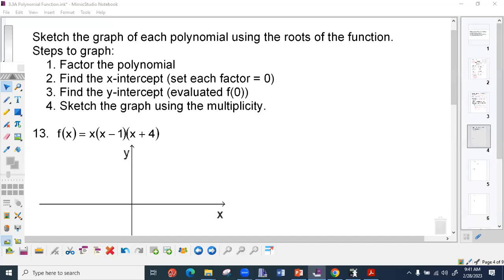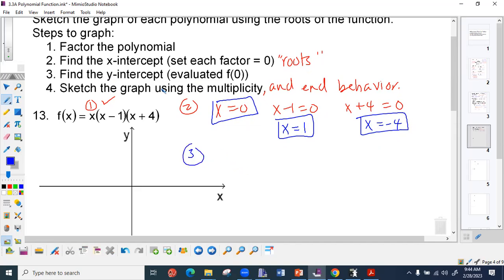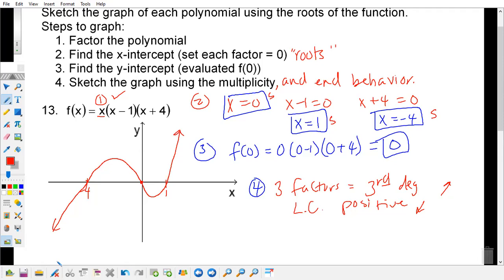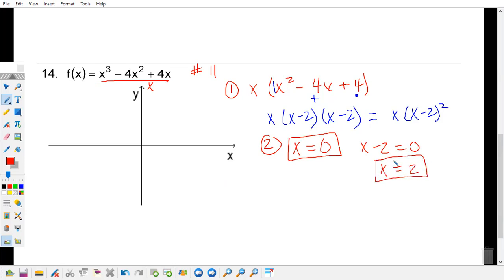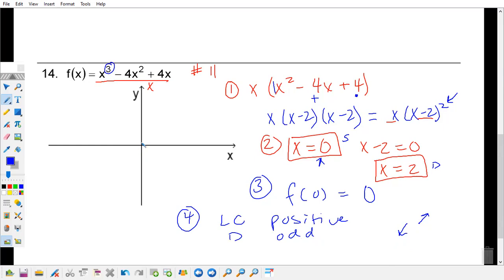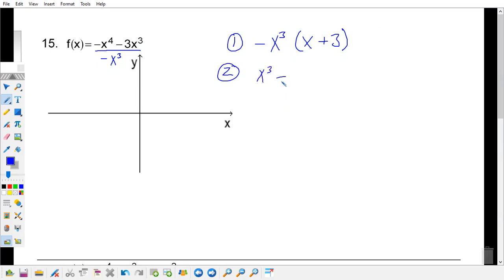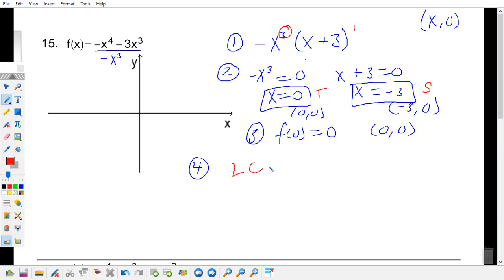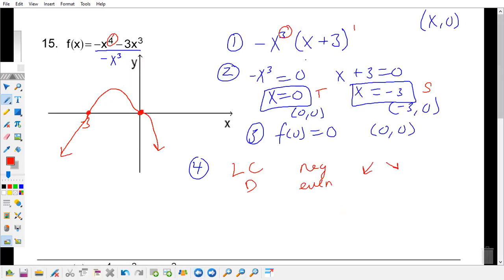3.3A Polynomial Function pt. 3